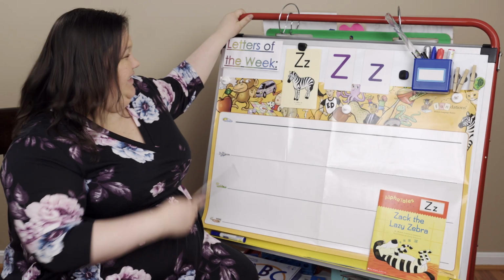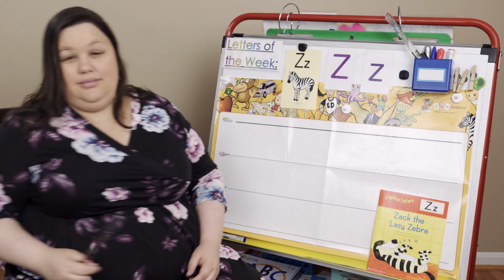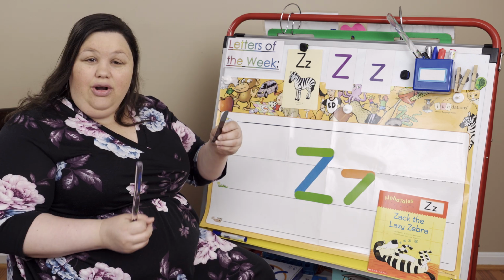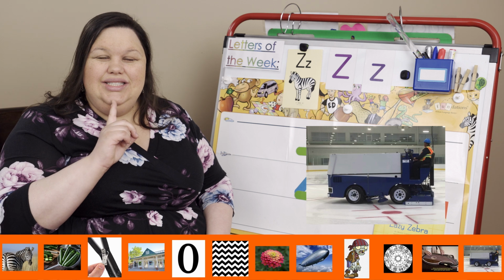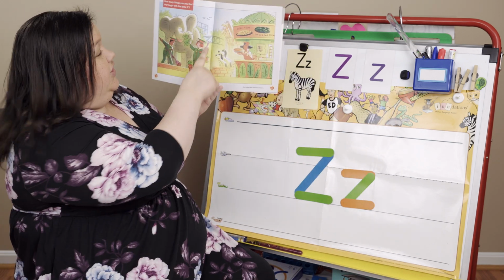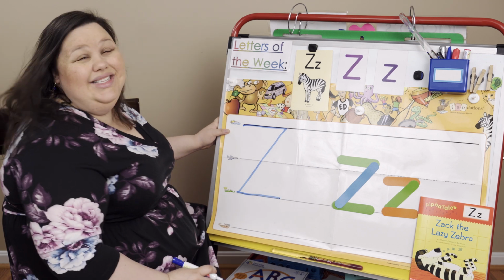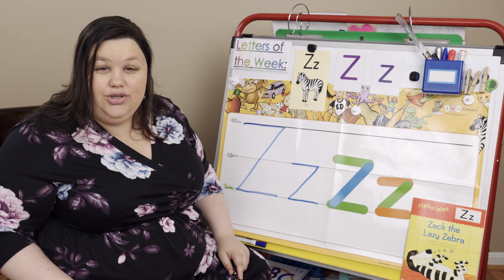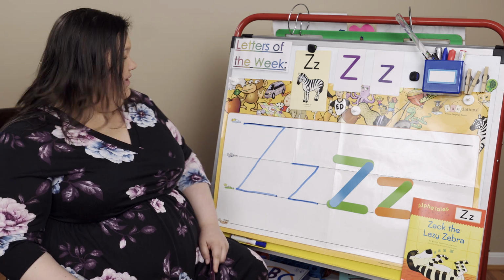Learning Letters: Introducing Letter Zz - Phonics Mini PreK Letter Lesson #21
Mrs. Palmer's Virtual PreK Classroom with Special Intro Song & Closing Credits!

Looking for a way to help during this pandemic?

Offer to support these free educational lessons for young children so they don't fall behind in school.